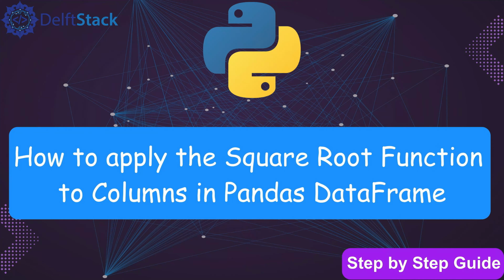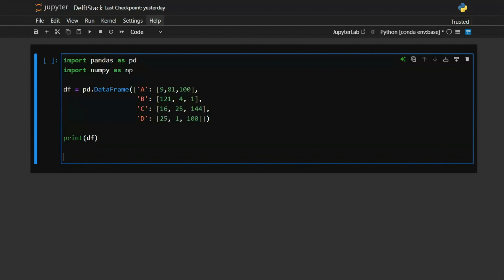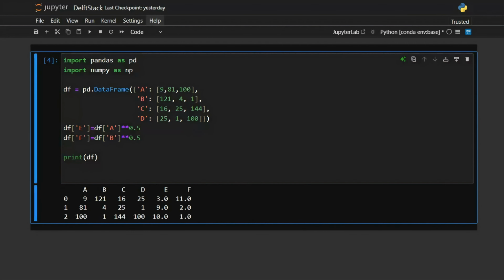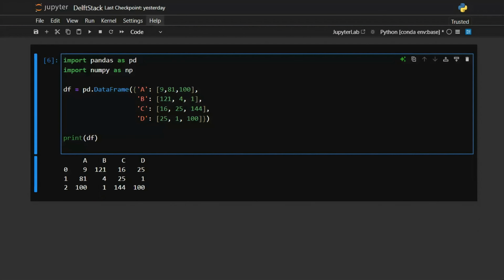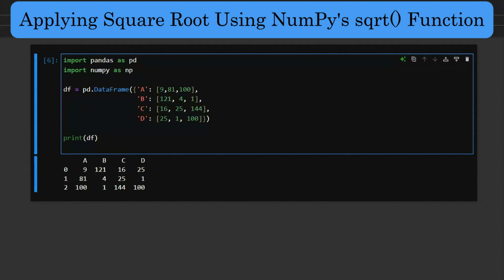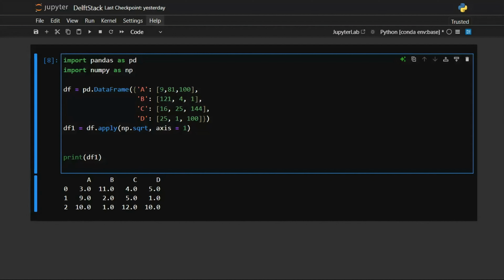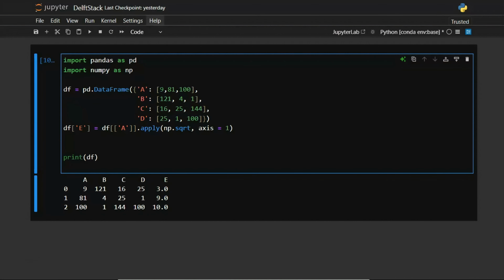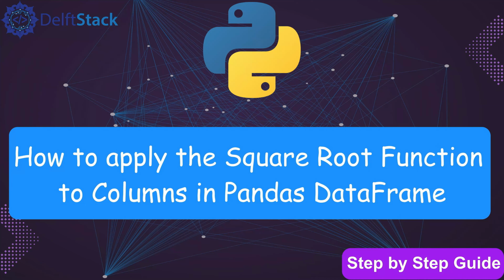Apply Square Root to Pandas DataFrame Columns in Python | Exponentiation & apply() Method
📊 Master Applying the Square Root Function in Pandas! 🐍

In this DelftStack tutorial, we'll explore different methods to apply the square root function to columns of a pandas DataFrame. Whether you're working with numerical datasets, performing transformations, or preparing data for machine learning, this tutorial will help you efficiently apply mathematical operations in pandas.

What You'll Learn in This Video:
✅ Understanding the Square Root Function: Learn how the square root works and different ways to calculate it in Python.
✅ Using the Exponential Operator (** 0.5) to Compute Square Roots in DataFrames.
✅ Applying NumPy's sqrt() Function for optimized square root calculations.
✅ Using Pandas apply() Method to apply the square root function to multiple columns efficiently.
✅ Handling Data Type Errors when applying square root operations to pandas DataFrames.

📌 Timestamps
⏱ 00:00 - Introduction
⏱ 00:18 - Applying Square Root Using Exponentiation
⏱ 00:46 - Applying Square Root Using NumPy's sqrt() Function
⏱ 01:34 - Using apply() to Apply Square Root to Multiple Columns
⏱ 02:20 - Applying Square Root to a Single Column
⏱ 02:38 - Common Errors and Handling Type Errors
⏱ 02:58 - Summary and Best Practices

Applying mathematical functions like square root to pandas DataFrames is a crucial skill for data analysis, preprocessing, and machine learning. This tutorial provides hands-on coding examples to help you use the best approach for your specific use case!